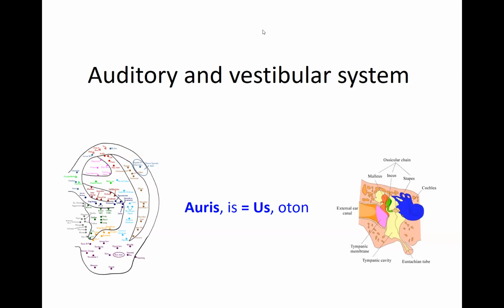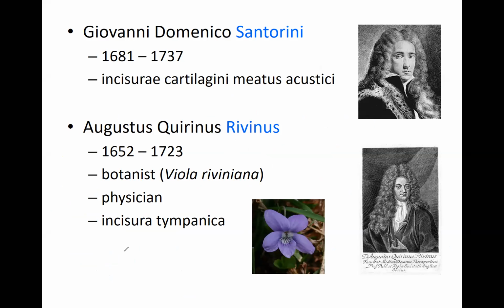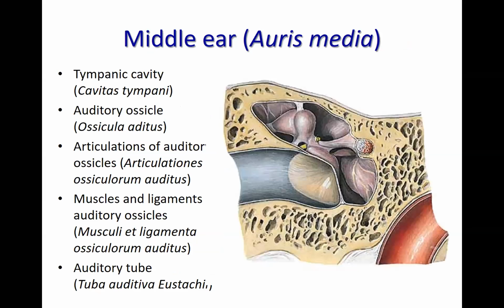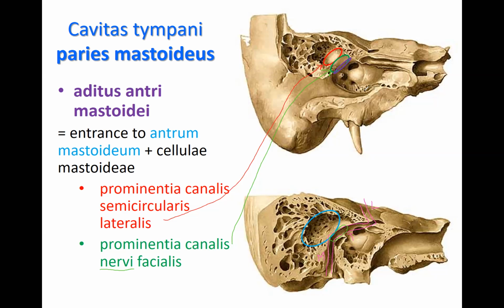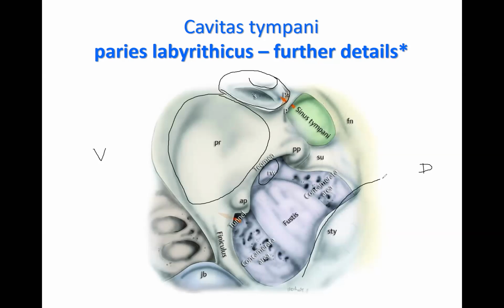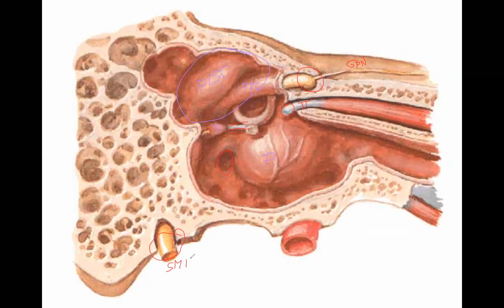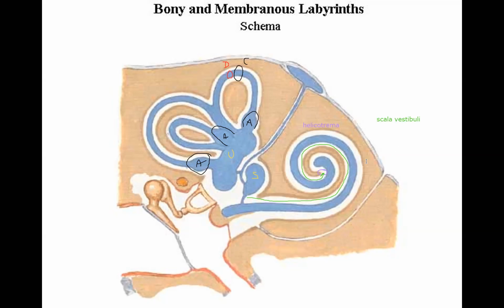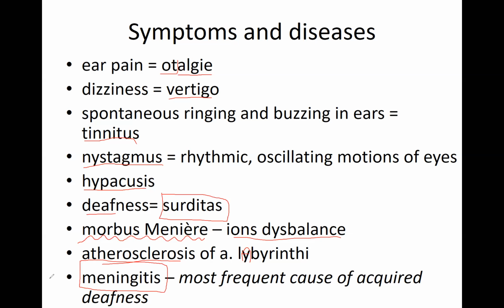Senses IV - Ear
Senses - External and middle ear
Prof. MUDr. David Kachlík, PhD.
Department of Anatomy, Second Faculty of Medicine- Charles University.